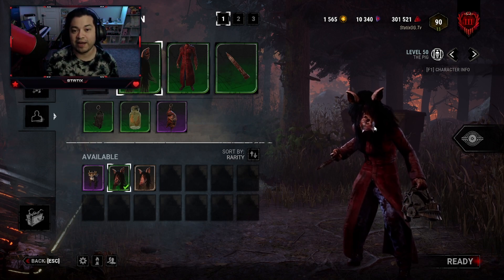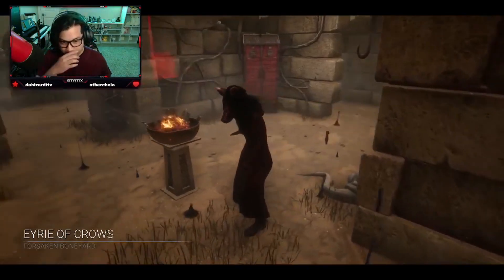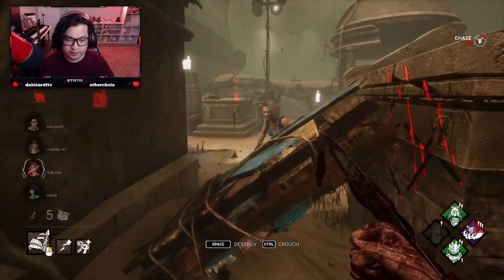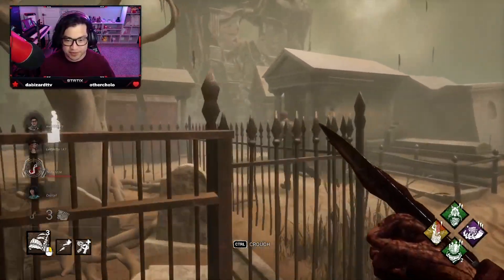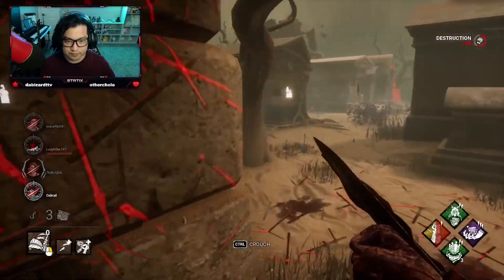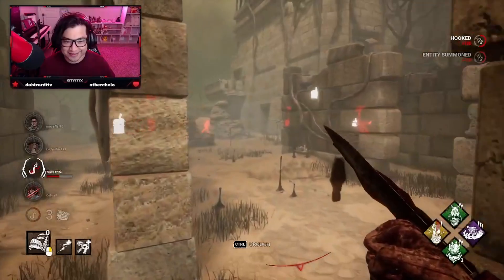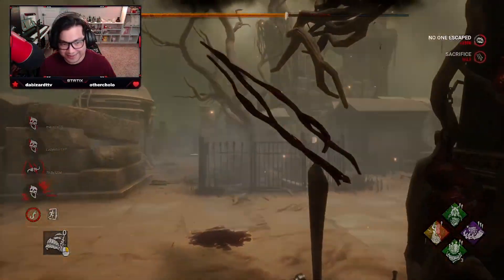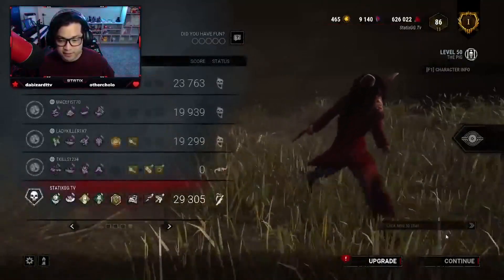PRESTIGE 3 PIG! - Dead by Daylight